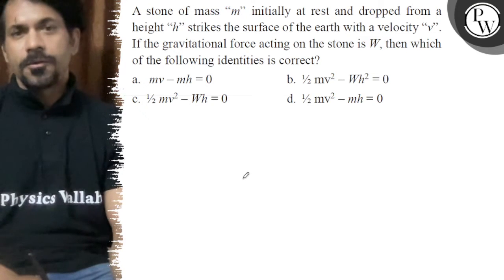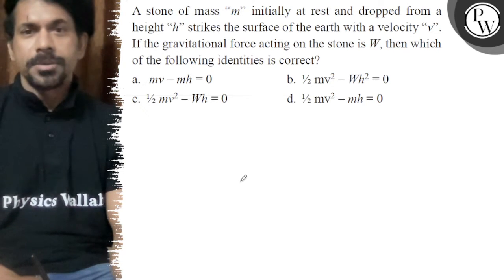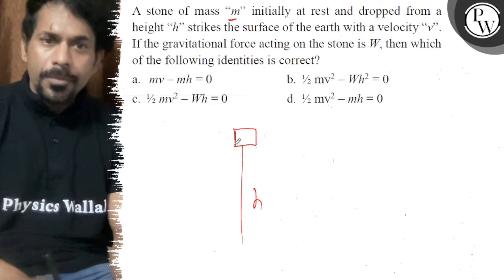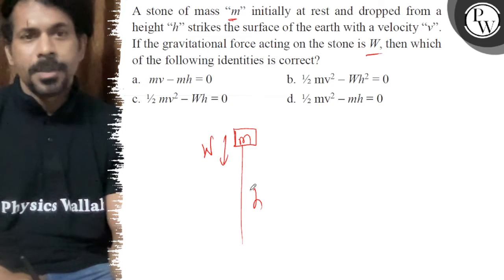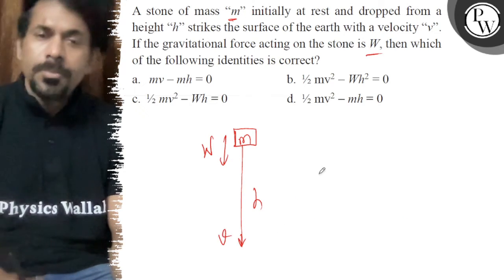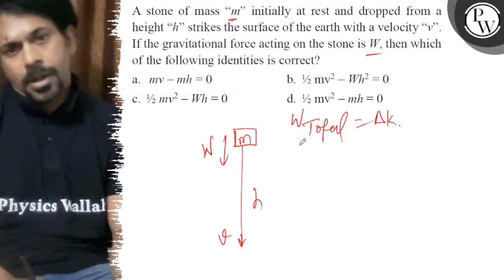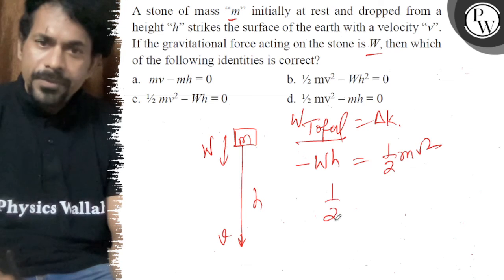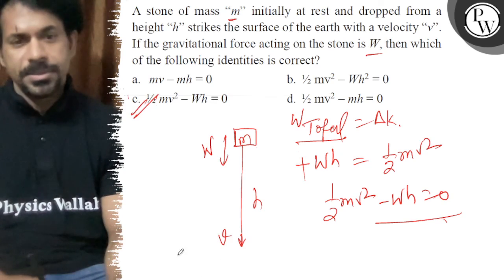A stone of mass " m " initially at rest and dropped from a height " h " strikes the surface of th...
A stone of mass " m " initially at rest and dropped from a height " h " strikes the surface of the earth with a velocity " v ". If the gravitational force acting on the stone is W, then which of the following identities is correct?
a. m v-m h=0
b. 1 / 2 m v^2-W h^2=0
c. 1 / 2 m v^2-W h=0
d. 1 / 2 m v^2-m h=0